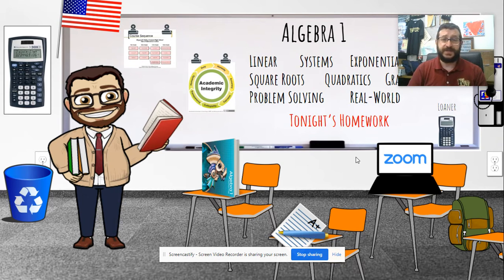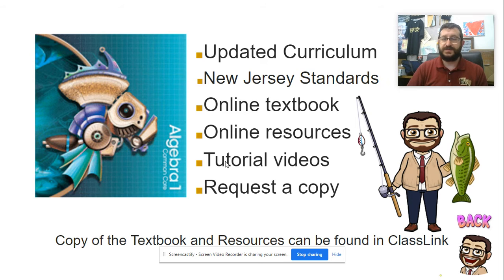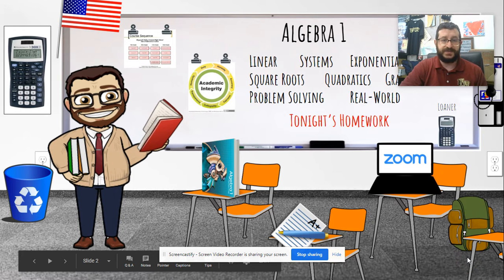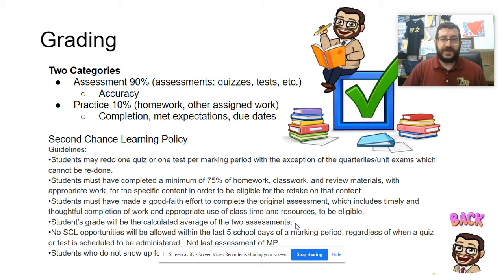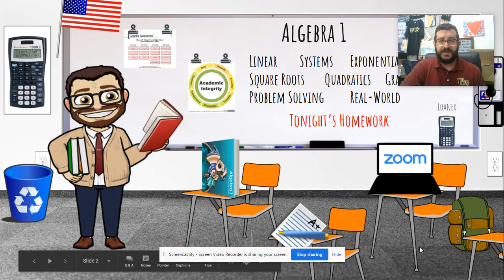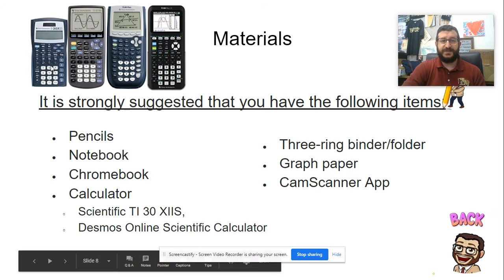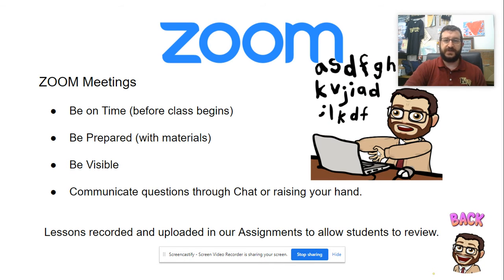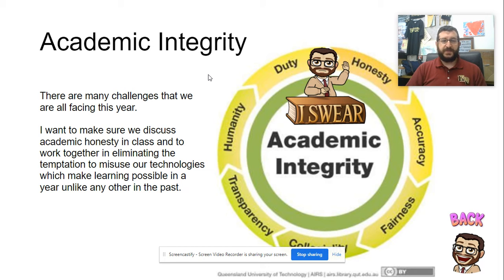Untitled: Oct 16, 2020 3:56 PM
Algebra 1 (Period 8)